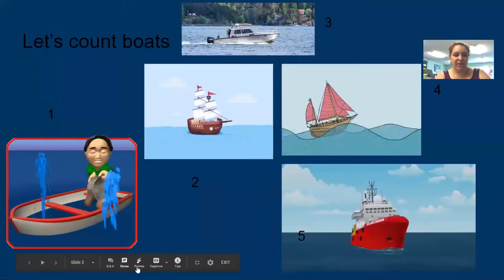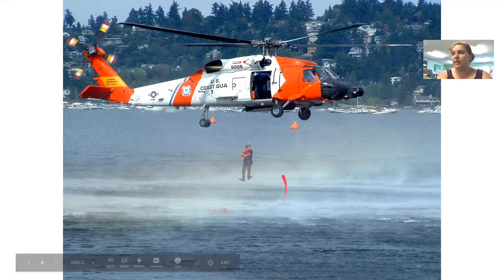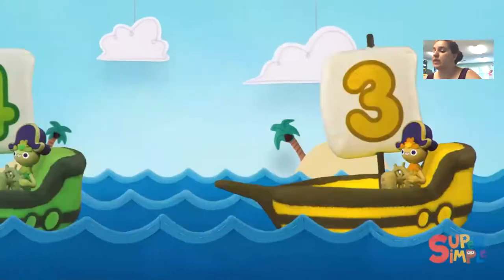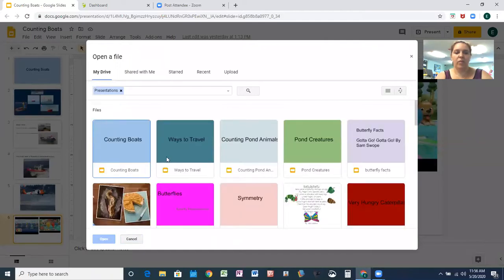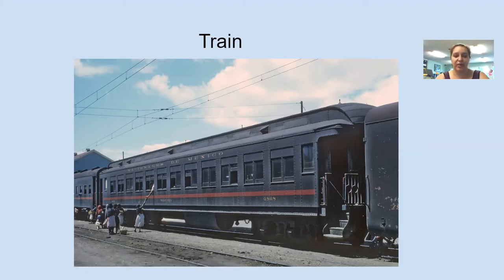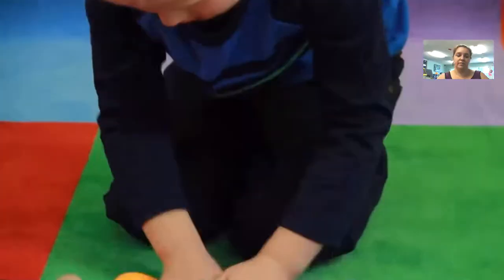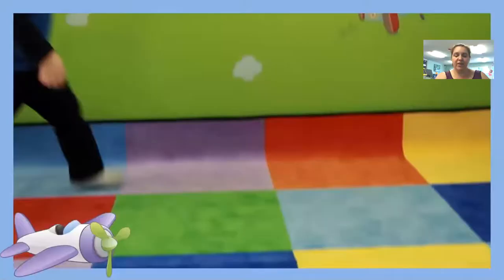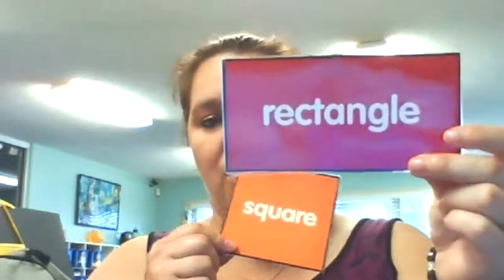Zoom Meeting 05-20